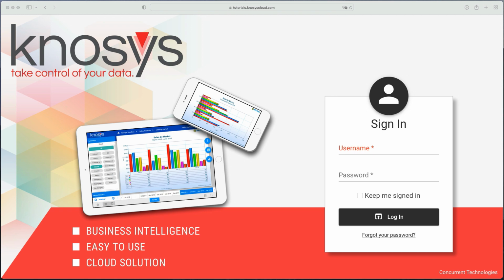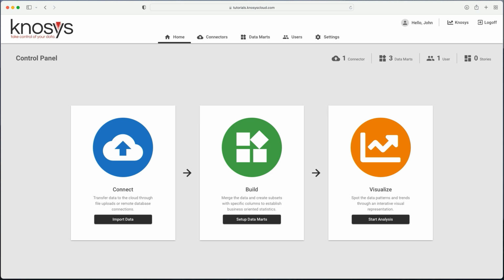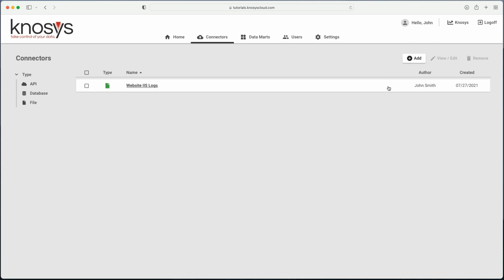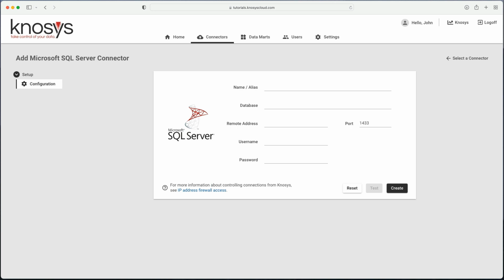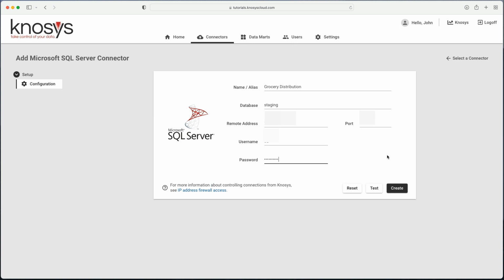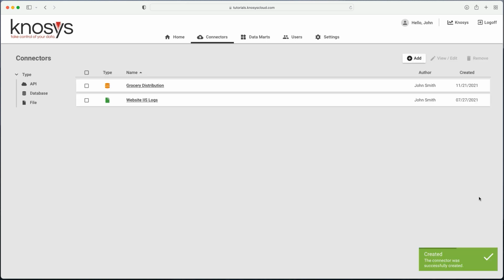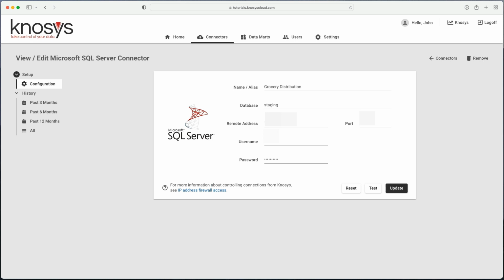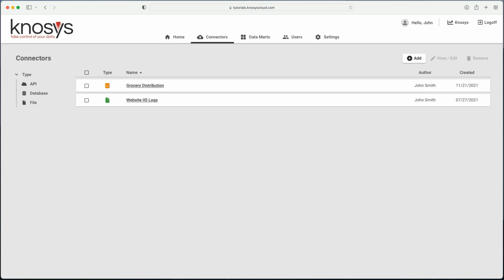Knosys Quickstart Series: How to Create a Database Connector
In this Knosys Quickstart Series video, we provide an overview of How to Create a Database Connector. Connectors behave like data adapters, and allow users to automate the process of moving data from supported sources, into the datasets used by Knosys.

For more information regarding Knosys or to request a demo go